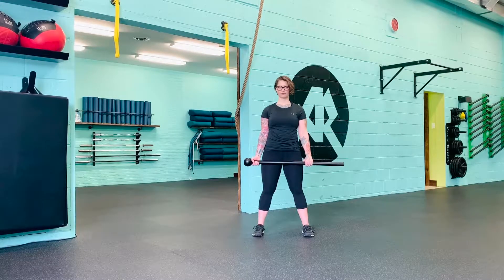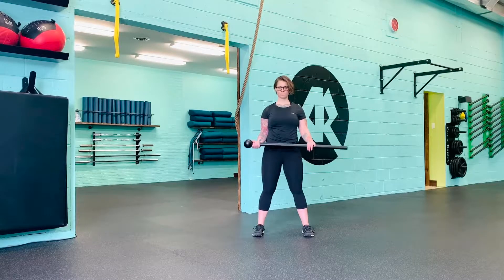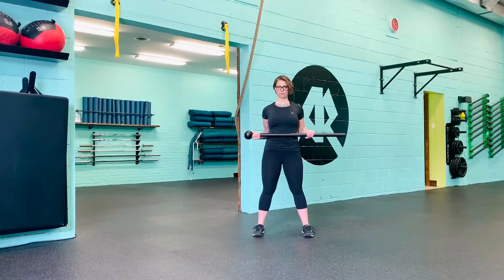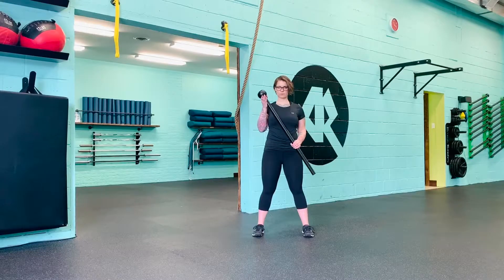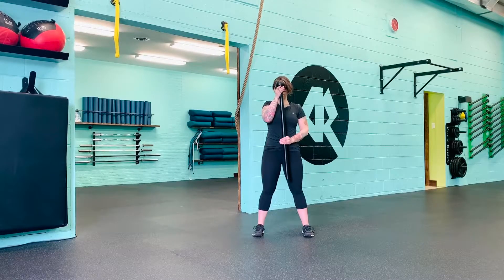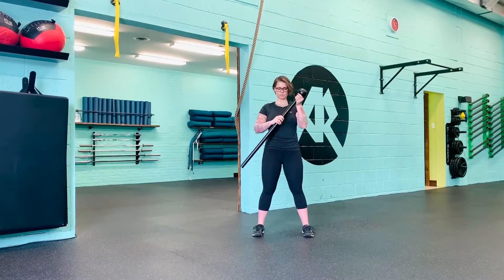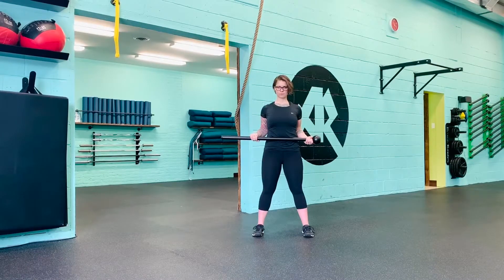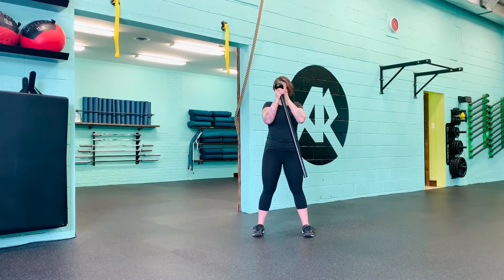3. Day 1 Switch: Under/Over to Under/Over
Grip Position: Under/Over

Hold the mace with one hand under the handle flush against the mace head and one hand over the handle, shoulder distance apart.

Switching the Mace: Under/Over to Under/Over:

Start in under/over position, horizontal midline. Press mace head up to vertical position in front of the face. Slide handle hand up under the mace head. Slide opposite hand down the handle. Return to horizontal midline on the opposite side.

!! DRILL: 10X: Under/Over to Under/Over Switches